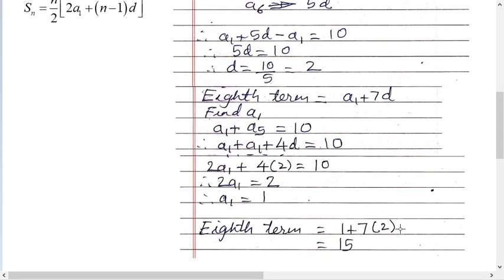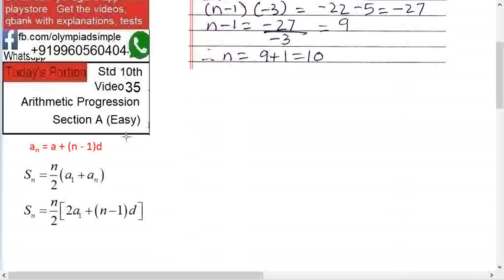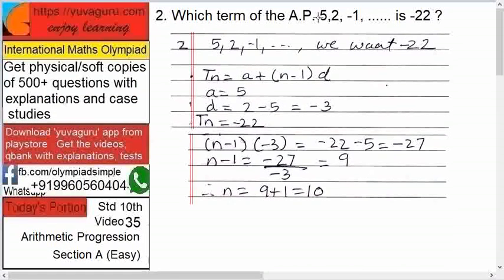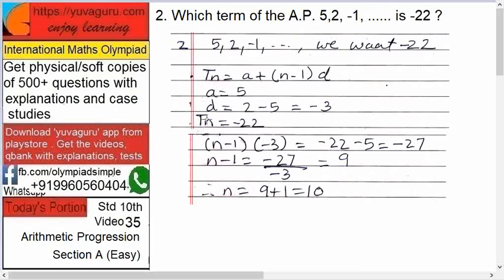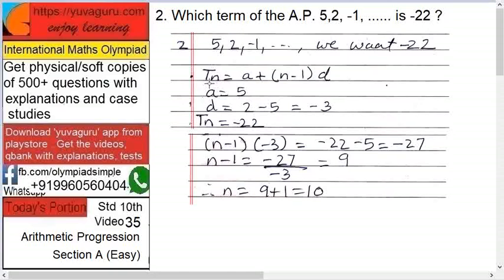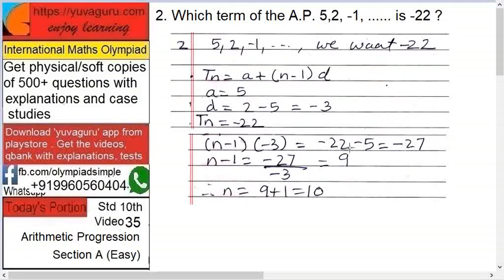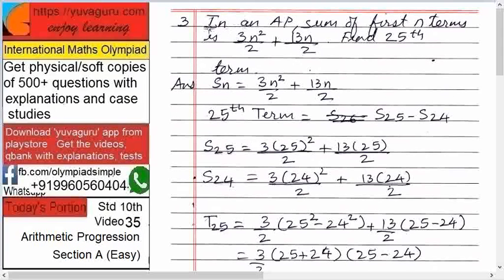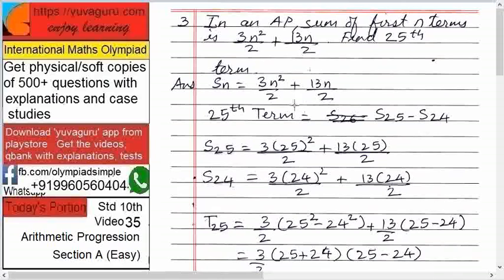35 IMO Int Maths Olympiad Video Std 10 Arithmetic Progres free Video3 by Vishal Mantri